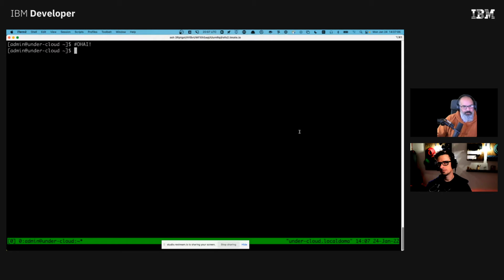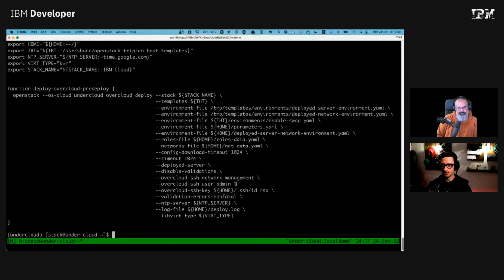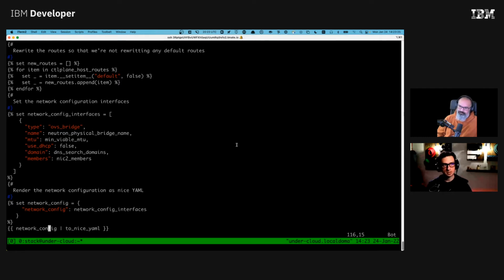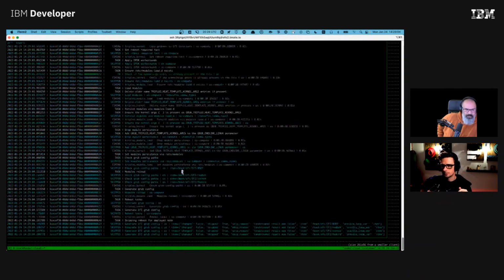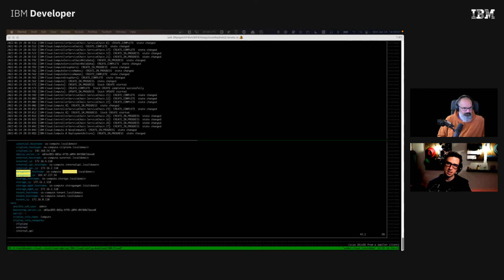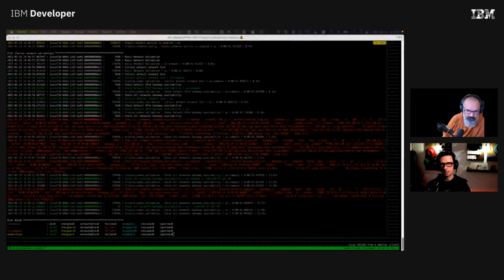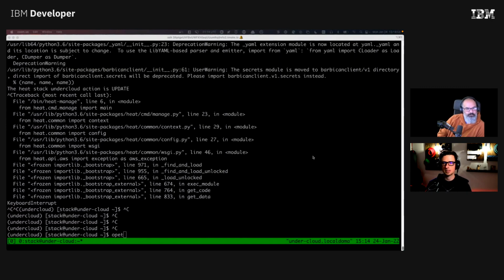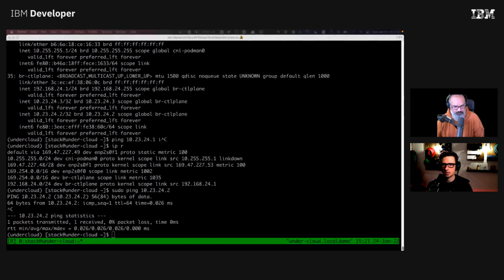Kevin and JJ continue building our cloud-on-cloud-on-cloud for our TripleO deployment. (part 3)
We continue building our RDO installation. We get it to work then realize our networkspace is wrong. Part 4, we should pick right up where were.